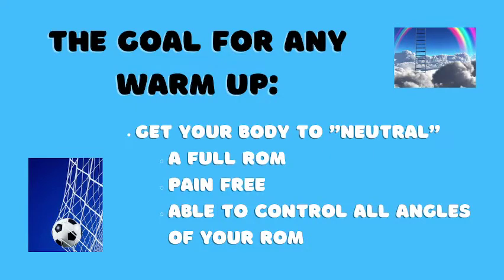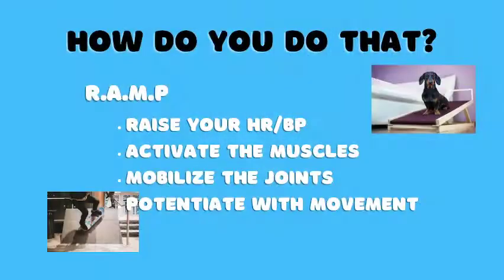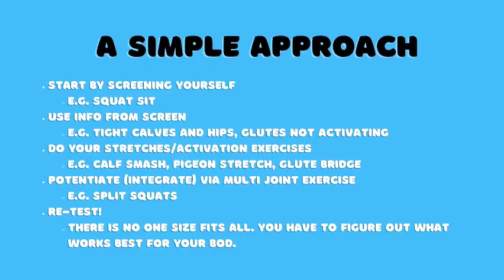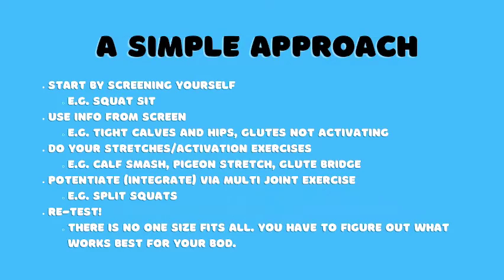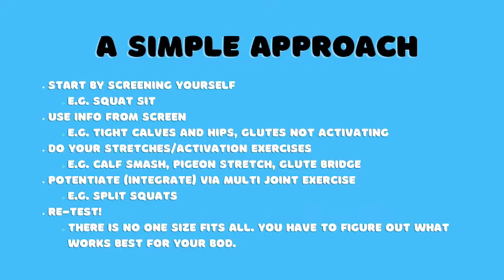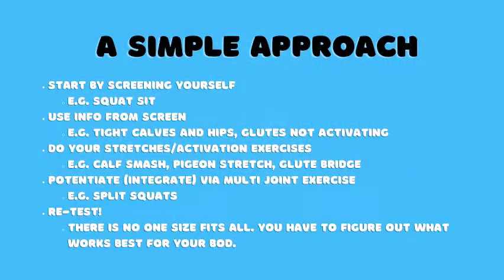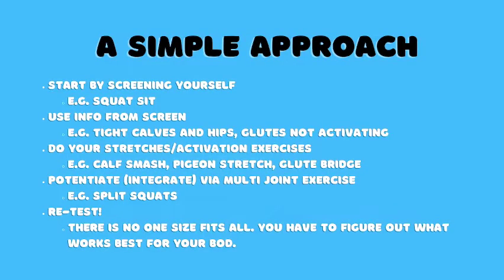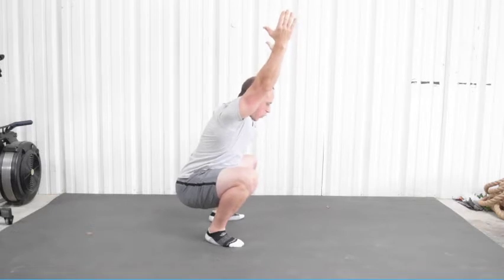How to Warm Up (for your workouts)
If you want to sabotage any workout, skip your warm up.

If you want to get the most bang for your buck out of your next training session, do your warm up.

And don't just do a warm up, be intentional and learn how to make your warm ups specific to you and your needs. The more specific your warm up is to your body and your needs the more benefits you'll reap from any and all training sessions.